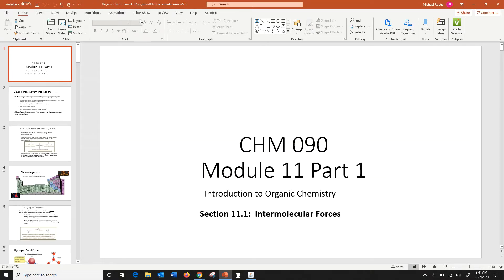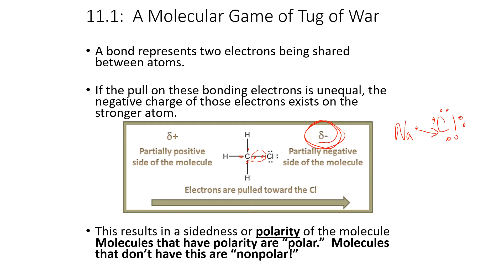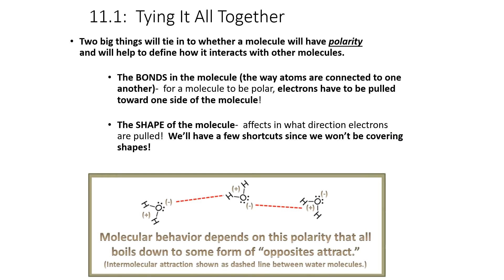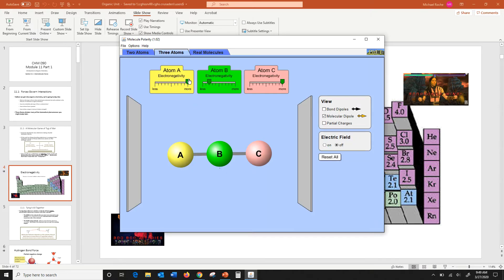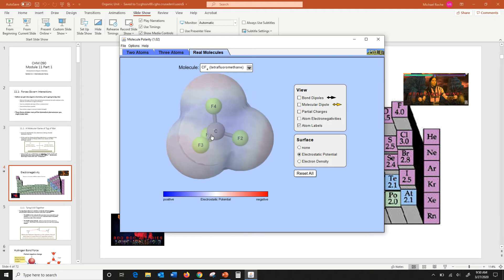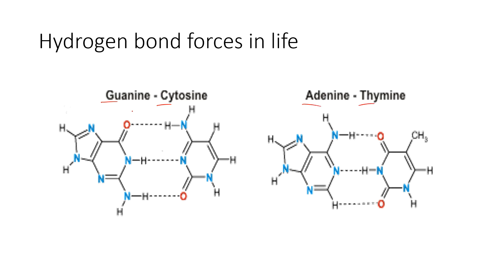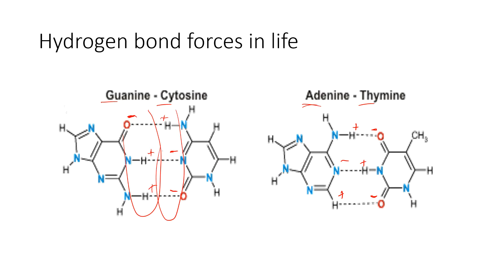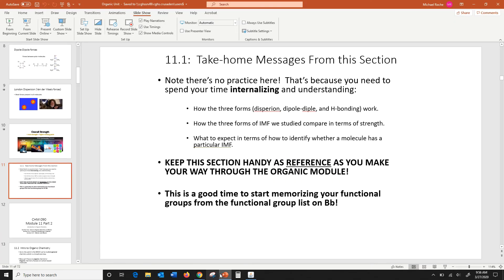Organic IM forces review